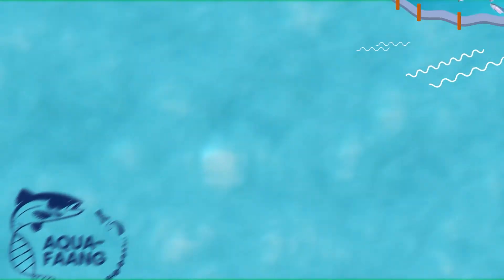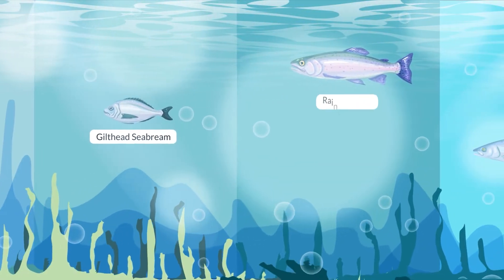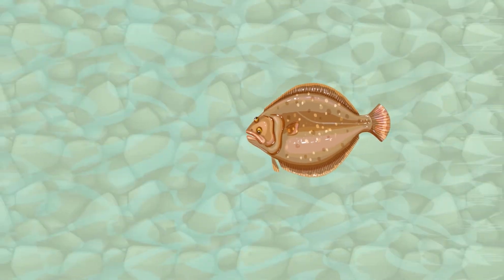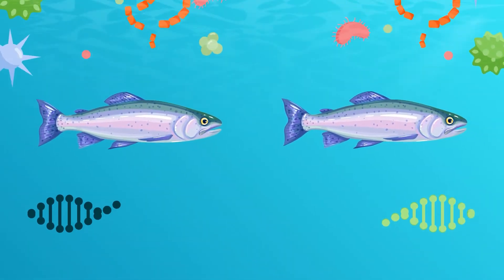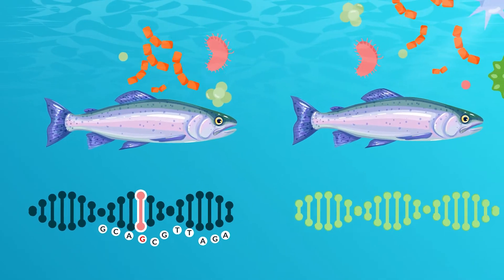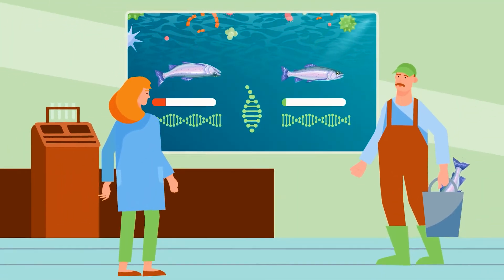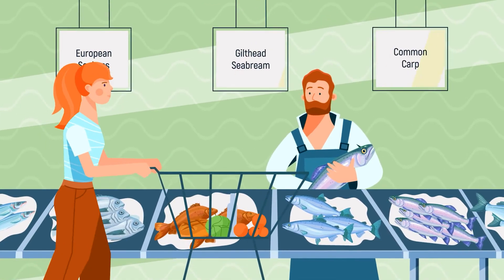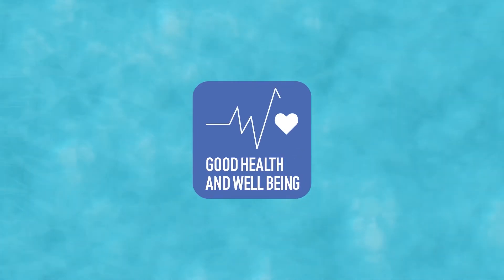EUROPE'S MOST WANTED 6 FISH SPECIES – The AQUA-FAANG Project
What do you know about the most farmed fished species in Europe?

AQUA-FAANG is an EU-funded research project that aims to support the growth and sustainability of aquaculture, focusing on the six main farmed species in Europe: European seabass, Gilthead seabream, Rainbow trout, Atlantic Salmon, Common carp, and Turbot.